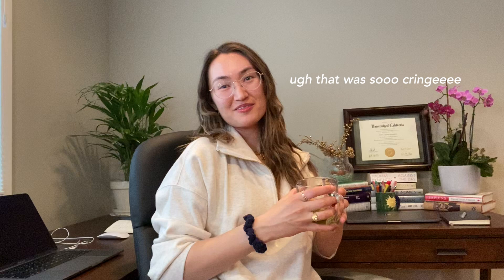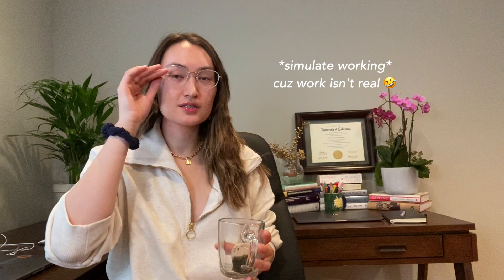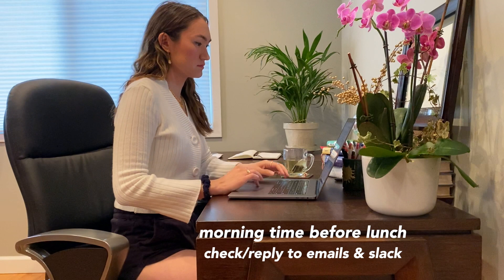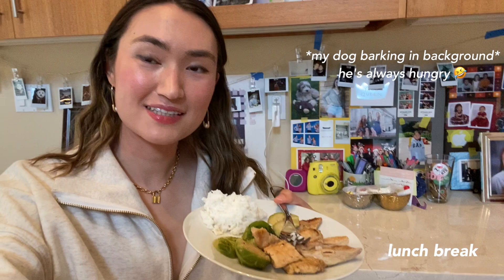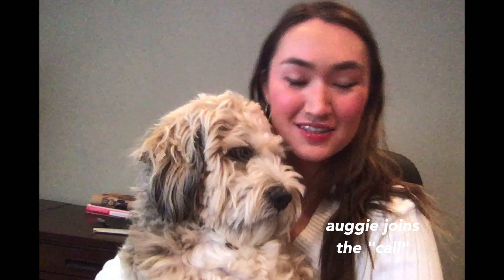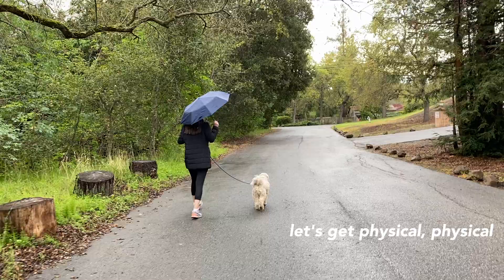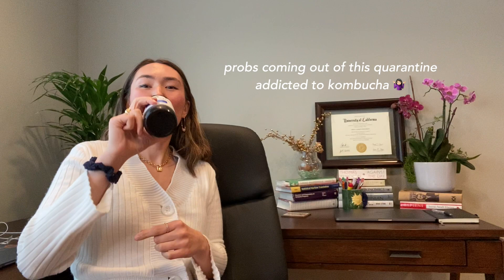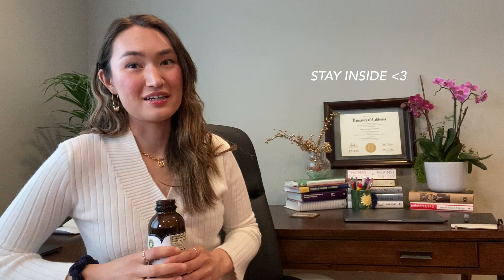tips for working from home | software engineer day in the life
Hi :-) In today’s video I show you a day in my life as a software engineer working from home, and also share some tips about working from home, staying productive and healthy.

~Outfit details~
Quarter zip: Athleta
Earrings: En Route Jewelry (from the Bestdressed collection)
Sweater: Princess Polly
Shorts: H&M
Socks: My grandma lol

~Socials~
Auggie’s instagram: @auggie_thetibetanterrier